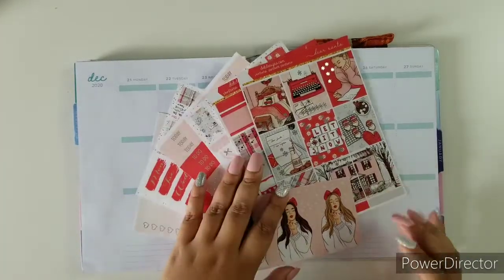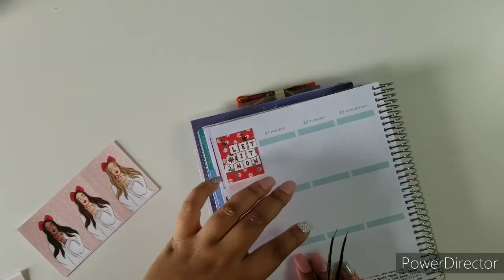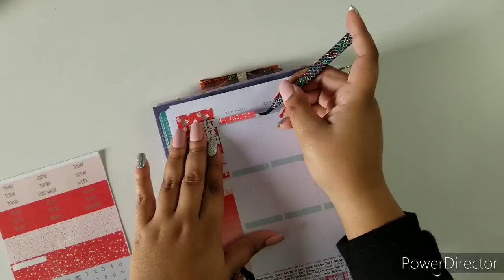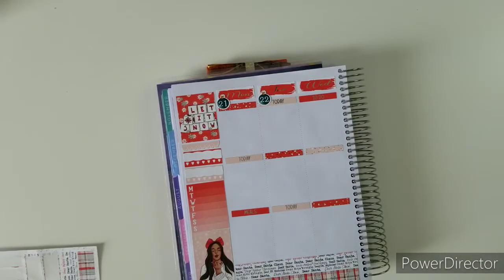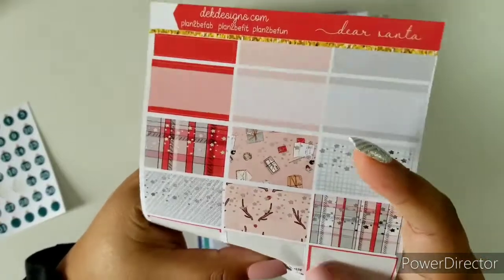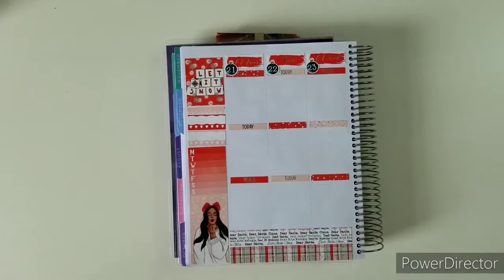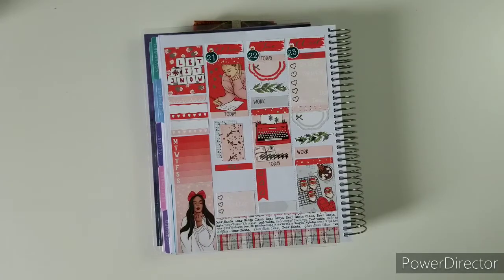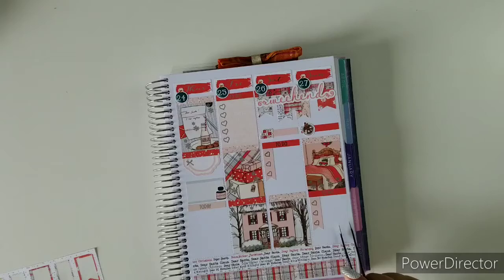Plan with Me Ft. Dear Santa